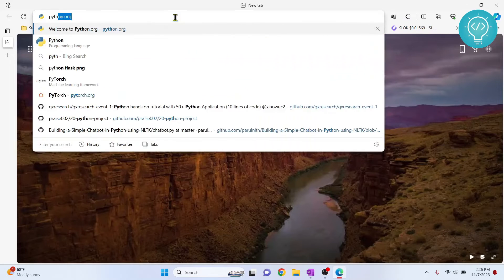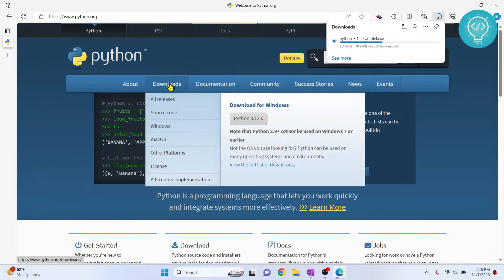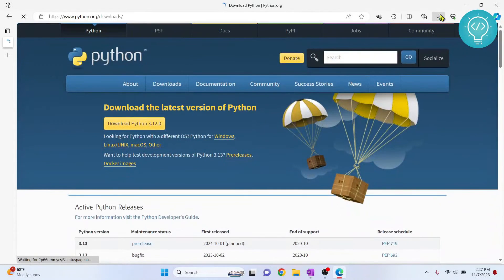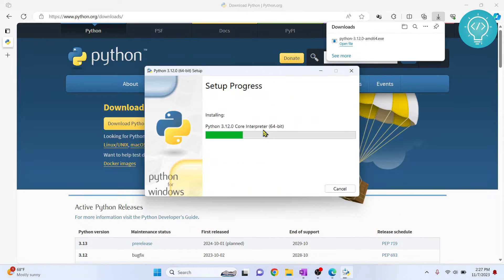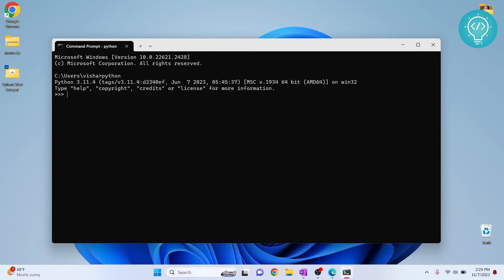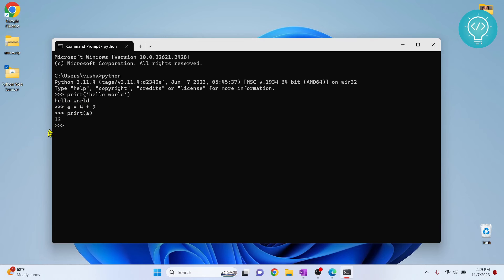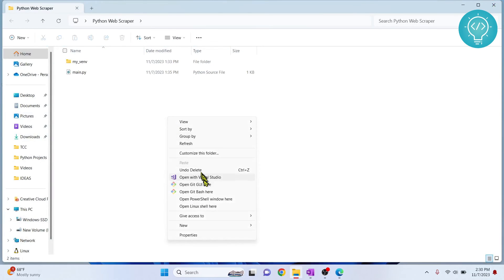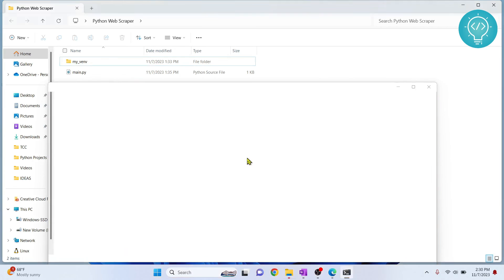How to Install Python 3.12 on Windows 11/Windows 10 (Official Method)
In this video, wow to Install python 3.12 on windows 10 or windows 11. We'll download python 3.12 from official python
After installing python in windows 11/windows 10, we can run python applications.

If you have any problems install python on windows 10 or windows 11.